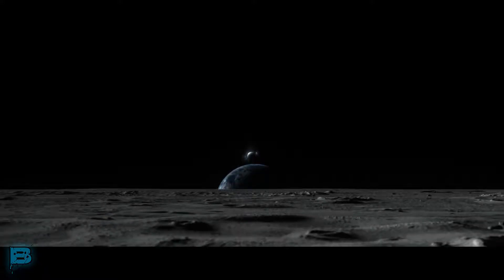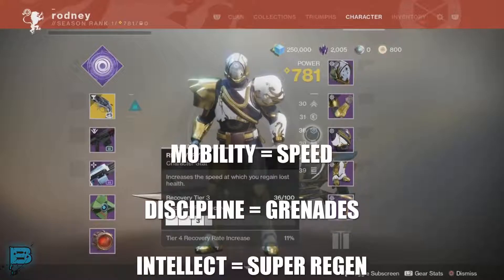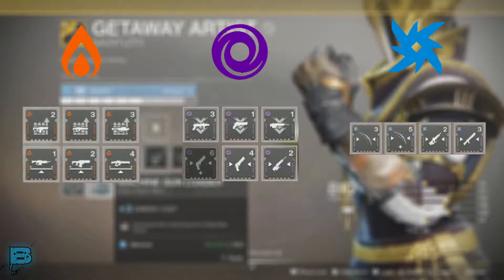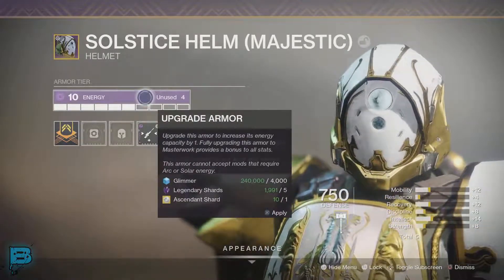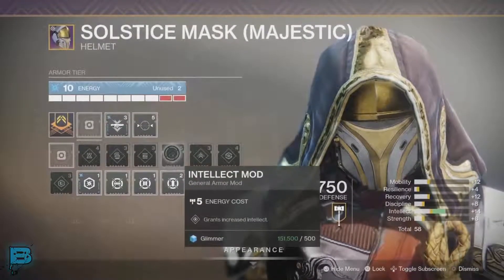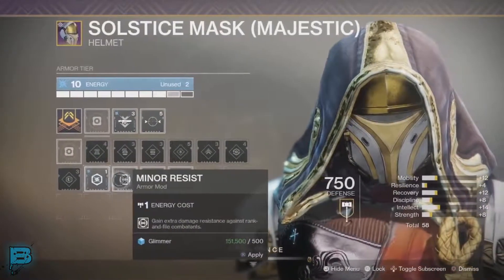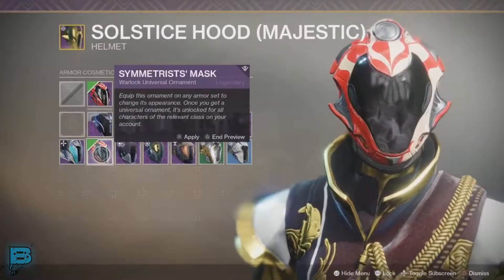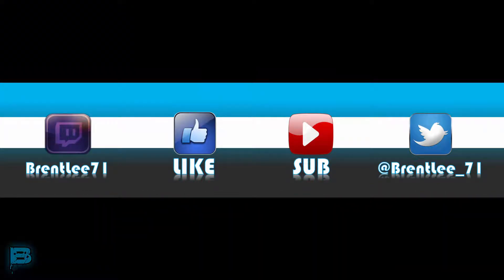GET TO KNOW ARMOR 2.0 (Destiny Shadowkeep)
A quick overview of how Armor 2.0 will work within D2: Shadowkeep.

Song Title: Mission to Mars